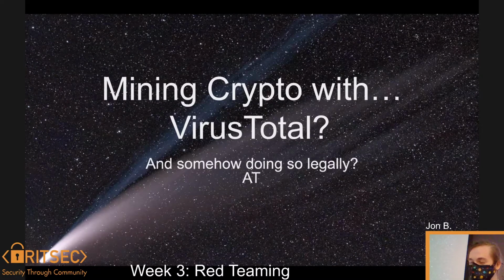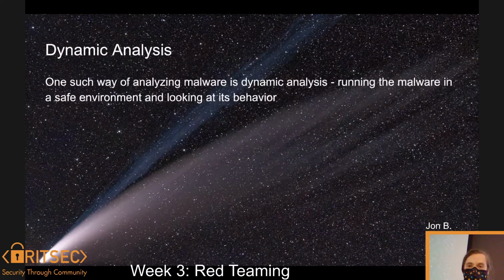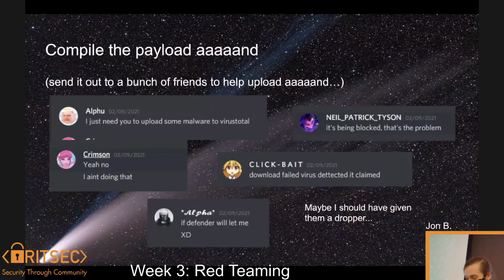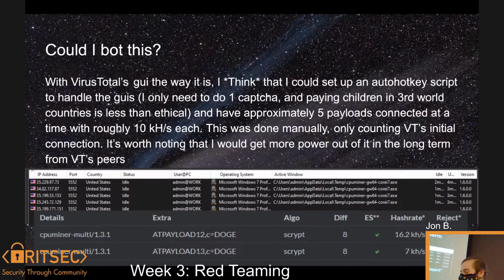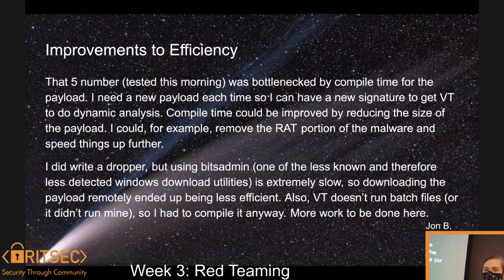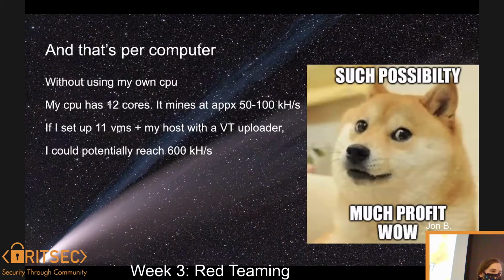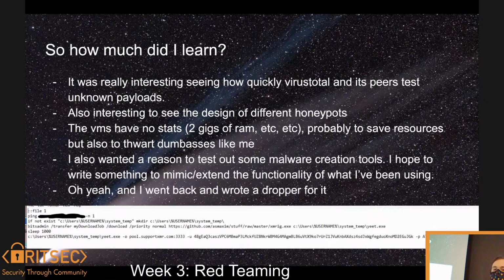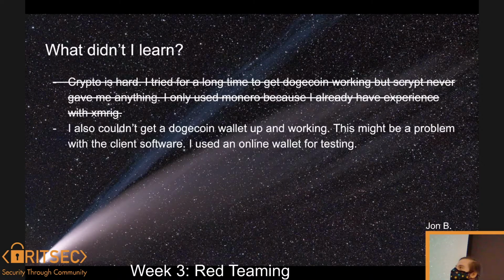Mining Crypto using Virus Total AT